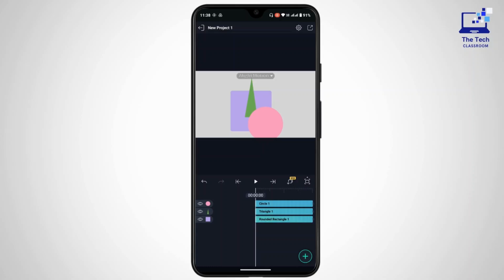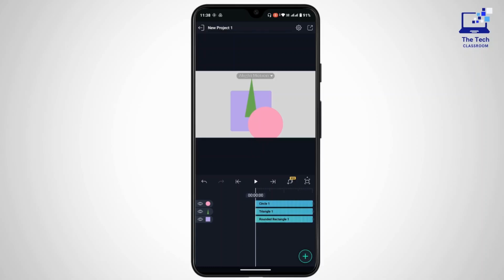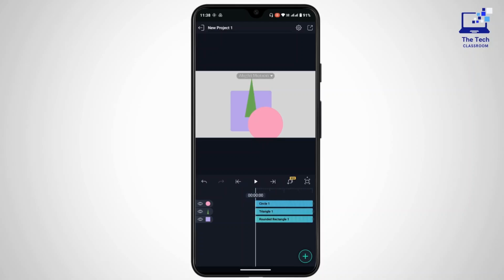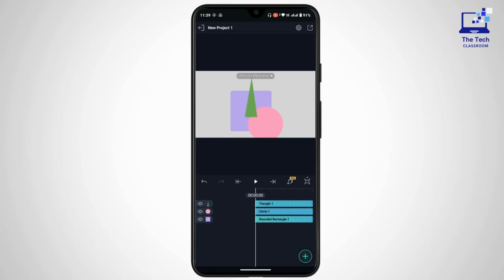How to Drag Move Layers Up or Down on Alight Motion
Learn how to easily drag and move layers up or down in Alight Motion for better editing control. In this quick tutorial, Kate shows you the simple steps to reorder layers by tapping and holding on the right side of each layer. Perfect for beginners wanting to master Alight Motion’s layer management.

Chapter Timestamps:
00:00 - Introduction
Learn how to drag and move layers up or down in Alight Motion.

00:10 - Open Alight Motion Project
Open your project with multiple layers.

00:20 - Tap Right Side of Layer
Tap the right side of the layer to start dragging.

00:30 - Press and Hold to Drag
Press and hold to see the shadow indicating drag mode.

00:45 - Drag Layers Up or Down
Move layers vertically and reorder as needed.

01:00 - Repeat for Other Layers
You can drag other layers similarly.

01:10 - Conclusion